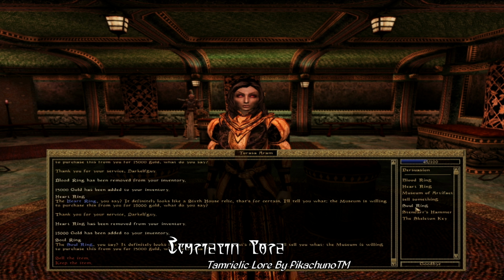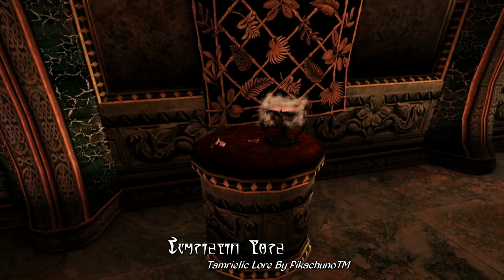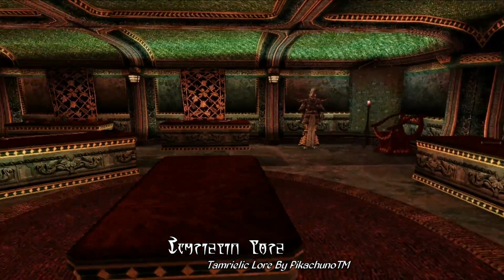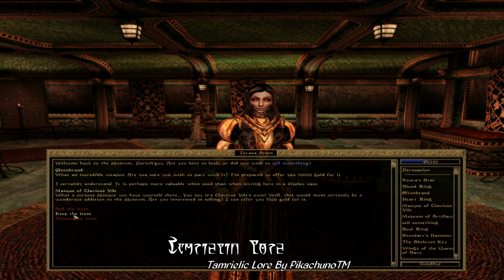Morrowind Modathon - Tamrielic Lore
An expansion of the Museum of Artifacts in Mournhold, Tamrielic Lore seeks to include a lot of the missing unique items and artifacts one can find all over Vvardenfell and Mournhold, like the Masque of Clavicus Vile or the Bittercup or even Azura's Star, which you can sell or donate to the museum to be displayed for the masses. Tamrielic Lore also makes it possible to finally sell those main quest items, like Sundar and Keening, and with complete compatibility with other museum mods out there, you can finally get a complete Museum of Artifacts experience with Tamrielic Lore!

Tamrielic Lore was released on May 9th, 2016 by PikachunoTM as part of the Morrowind May Modathon 2016 competition, and it's one of three random drawing winners for the second week of May. All winners of Morrowind Modathon get free games, trailers and independent showcases of their mods on Morrowind Modding Showcases!

Want to participate in Morrowind Modathon Month and potentially win prizes? It's easy, just check out our announcement video and rules thread for more details!